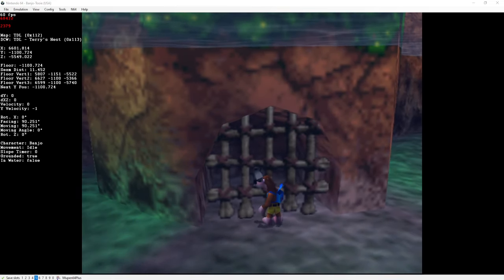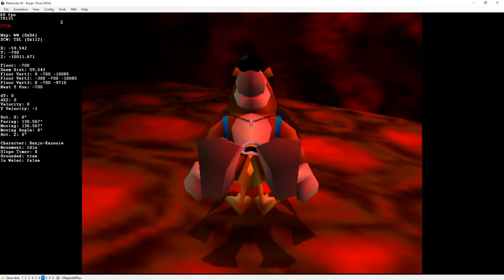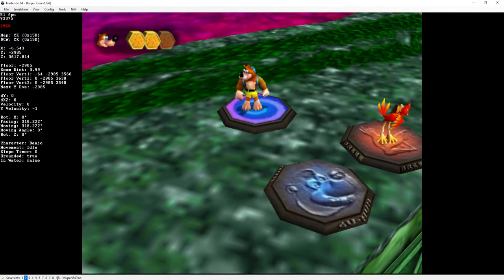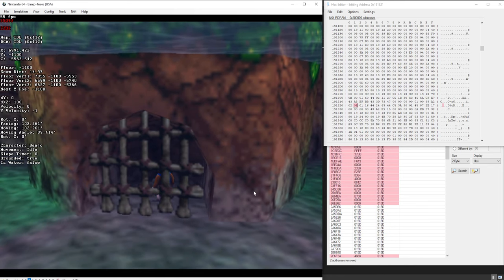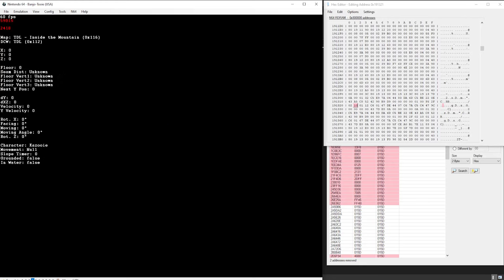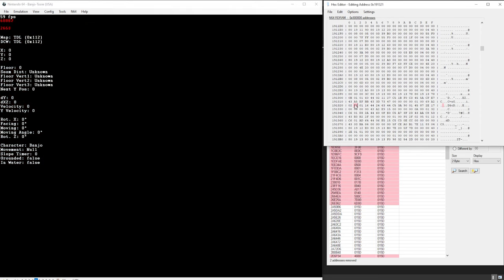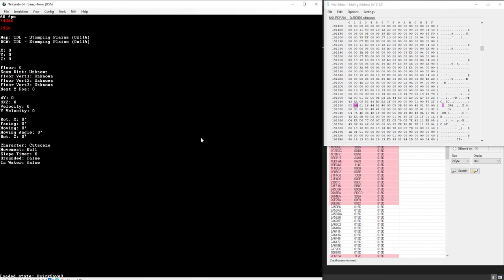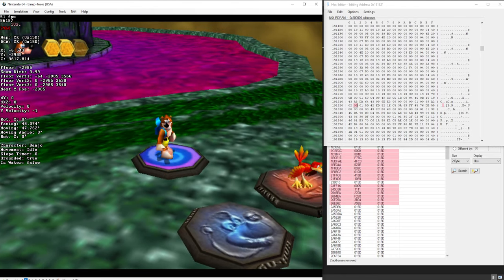Banjo Tooie has a huge new glitch! Split Up Pad Wrong Warp - Explanation Video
Note - All of this is still in the theoretical stage and we need to still research what timesaves may be possible.

This video explores a brand new glitch which allows you to warp to any door in a room with a split up pad in it, as long as it's in a level with multiple split up pads (so not Cauldron Keep yet).